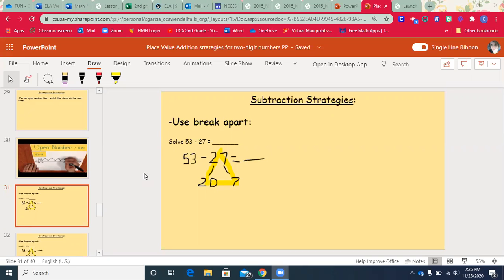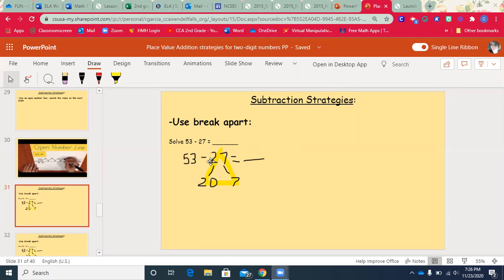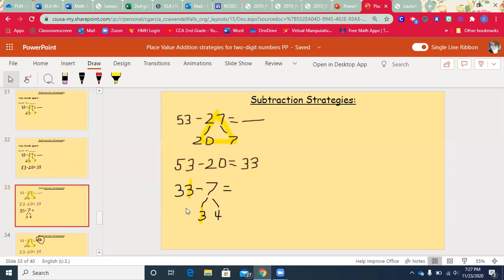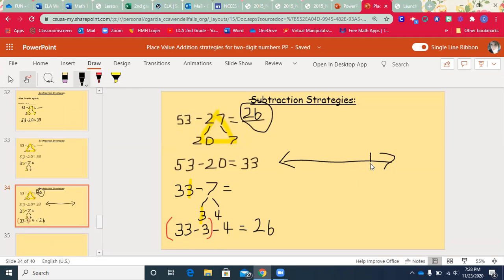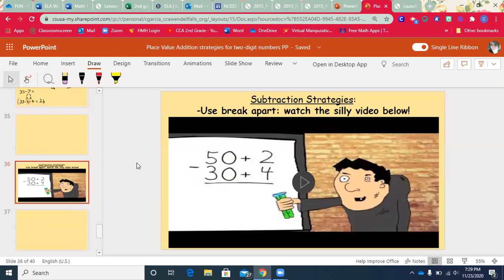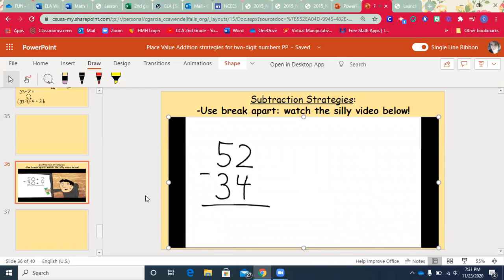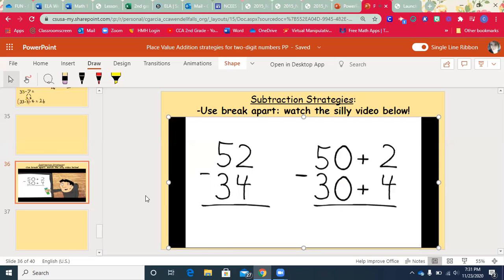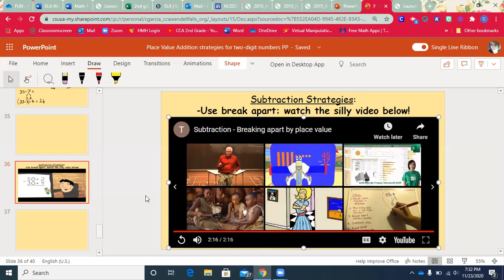Place Value Subtraction strategies for two digit numbers break apart